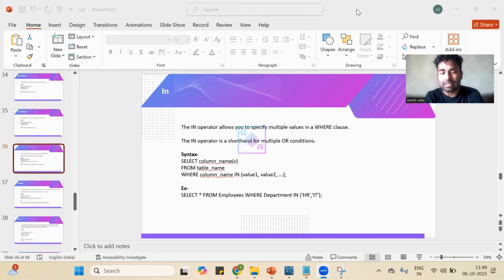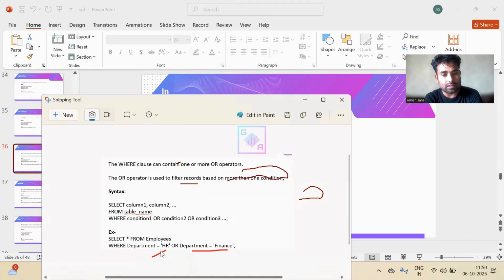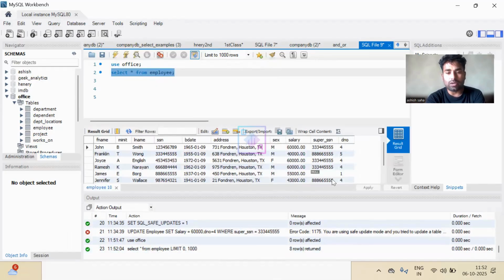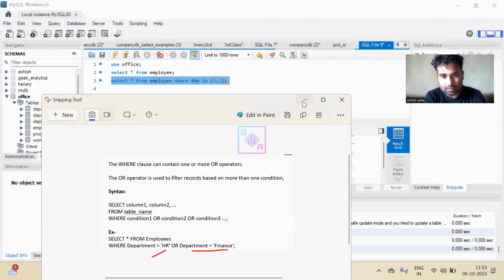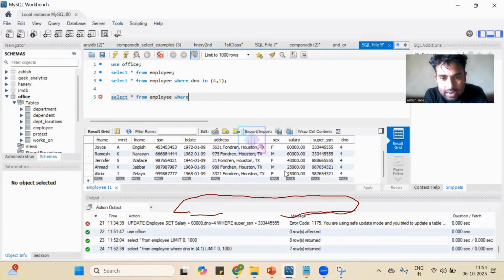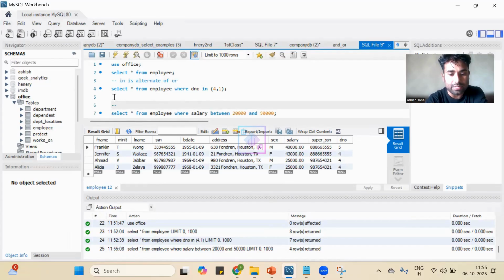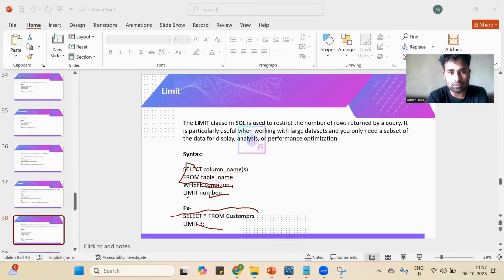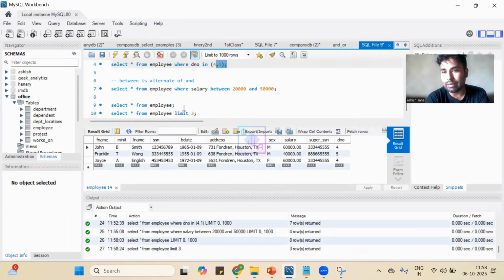SQL IN, BETWEEN & LIMIT Clause Explained in MySQL | SQL Tutorial for Beginners Part 15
Want to master SQL filtering techniques? In this SQL Tutorial Part 15, you'll learn how to use the SQL IN Operator, BETWEEN Operator, and LIMIT Clause in MySQL with practical examples. These concepts are essential for beginners, data analysts, database developers, and anyone preparing for SQL interviews.

In this video, you'll understand how the IN operator works as an alternative to OR, how BETWEEN helps filter values within a range, and how LIMIT restricts the number of rows returned by a query. Everything is explained step by step using MySQL Workbench with real examples.

Topics Covered:
→ SQL IN Operator Explained
→ SQL IN vs OR Operator
→ SQL BETWEEN Operator Explained
→ SQL BETWEEN vs AND Operator
→ SQL LIMIT Clause in MySQL
→ Filtering Records in SQL
→ MySQL Query Examples
→ SQL for Beginners Step by Step
→ Database Management System Concepts

If you're learning SQL, MySQL, Data Analytics, Data Science, or preparing for interviews, this series will help you build a strong foundation.

Timestamps

00:00 Introduction
00:00 SQL IN Operator
02:00 SQL IN Operator Example
03:58 SQL BETWEEN Operator
04:35 BETWEEN Example
06:42 SQL LIMIT Clause
07:48 LIMIT Example
08:41 Summary
09:11 Conclusion